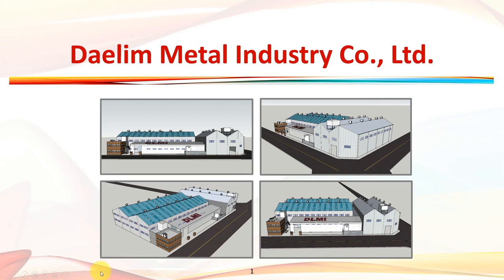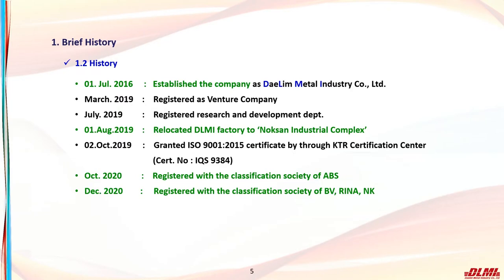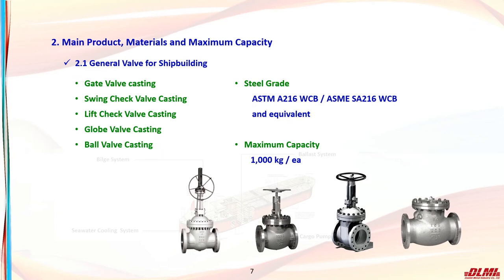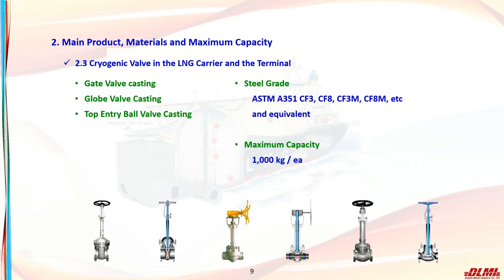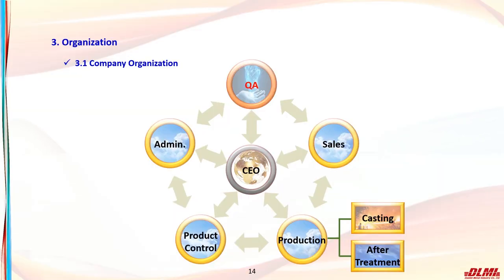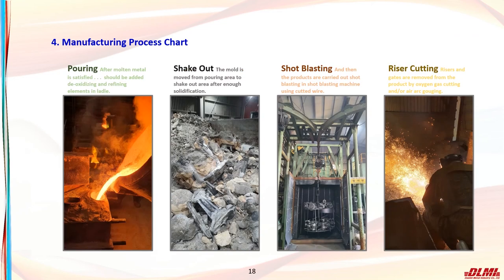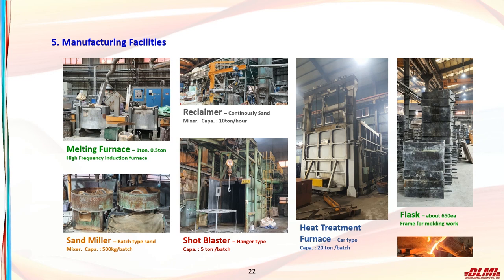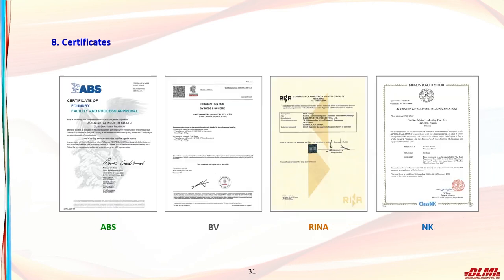Introduce of DLMI (Daelim Metal Industry Co., Ltd.)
Steel Casting foundry in Busan, Republic of Korea